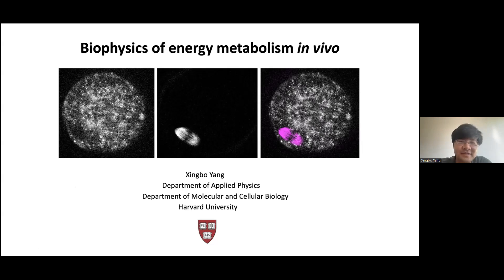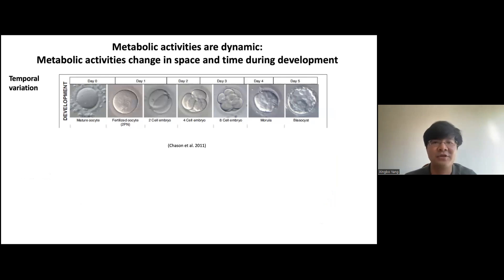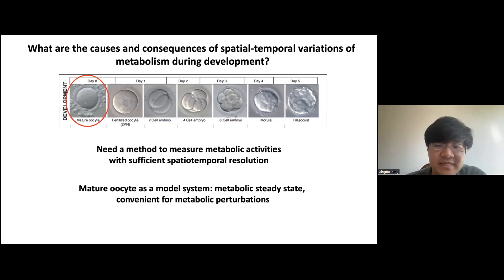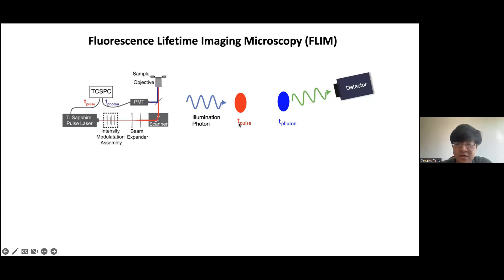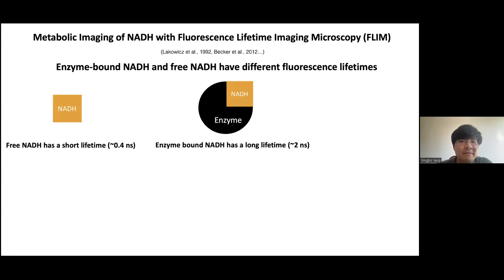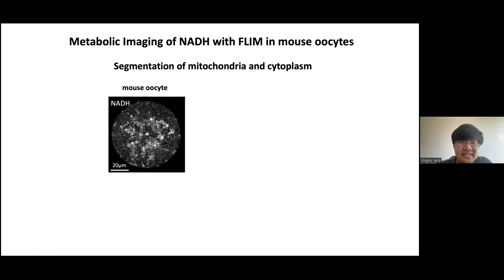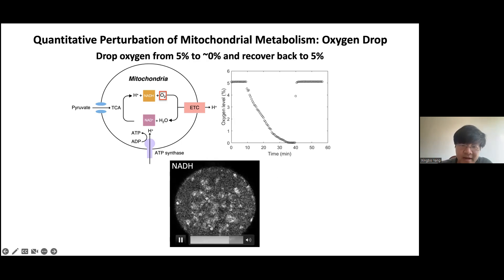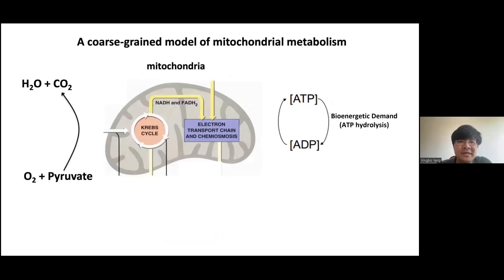EASF S05E09 (2022/10/29, Speaker 1): Dr. Xingbo Yang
About the Speaker:

Dr. Xingbo Yang is currently a postdoc at Dan Needleman lab at Harvard University. He obtained his PhD in soft condensed matter physics in 2015 at Syracuse University, where his research focused on modeling of active matter systems under the supervision of Cristina Marchetti. From 2015 to 2017, he worked at physics department of Northwestern University, focusing on cell mechanics in developmental biology. From 2017 to present, he is working on cell metabolism at Dan Needleman lab. He is interested in connecting cell metabolism with biological self-organization.

About this talk:

Cells consume energy through metabolism to drive the processes of life. While the molecules of major metabolic pathways have been identified and their biochemical properties characterized, the dynamics of metabolic pathways remain largely unknown. Metabolic activities vary both in time and in space during life processes including cell cycles, embryo development and alter in diseases. The spatiotemporal metabolic dynamics are mostly uncharacterized during these processes partly due to a lack of approaches to measure metabolic activities with sufficient resolution in living systems. In this talk, I will present a quantitative metabolic imaging method to measure metabolic state of cells with subcellular resolution. Interpreting the measurements with a biophysical model of mitochondrial metabolism, we are able to predict mitochondrial respiration rate with subcellular resolution. This technique has led to the discovery of previously unknown subcellular gradient of metabolic activities in mouse oocyte, which opens up new research avenues of connecting spatiotemporal metabolic variations with biological self-organization.